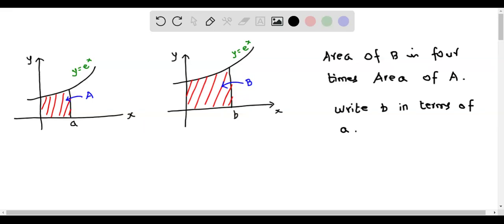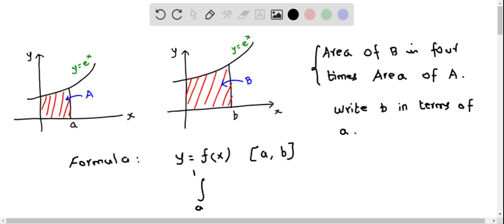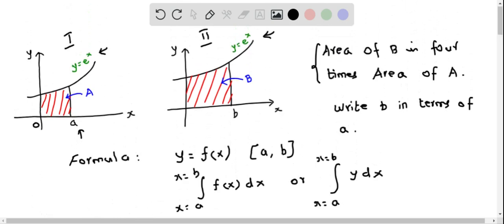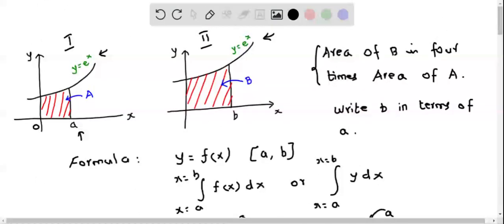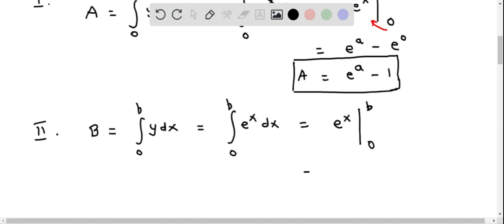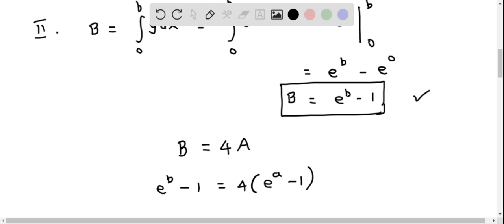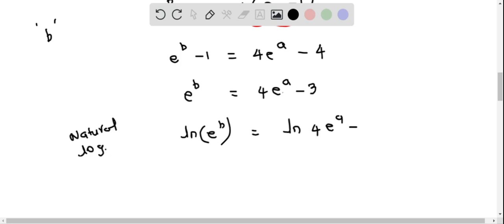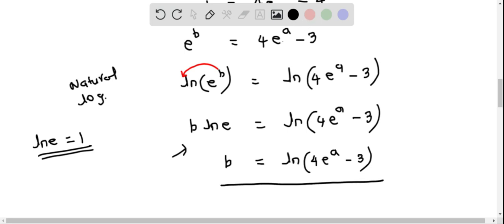Calculus AB Write b in terms of a area under the curve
Write b in terms of a, area under the curve